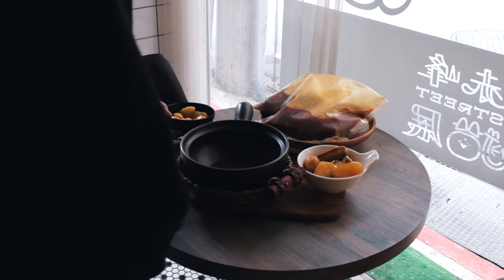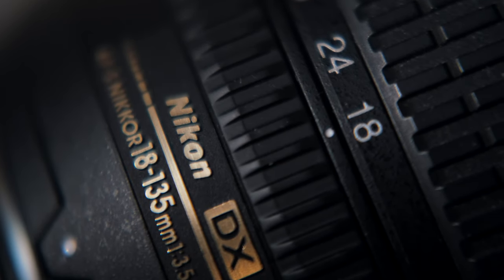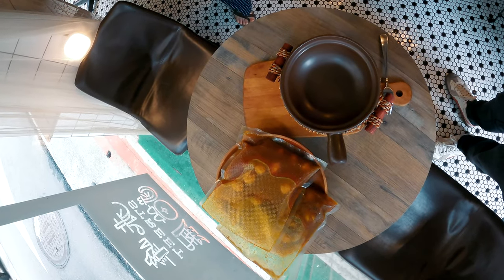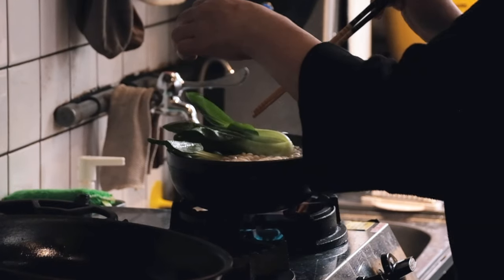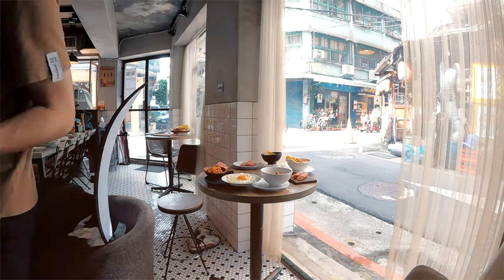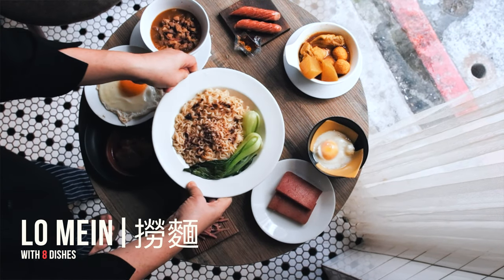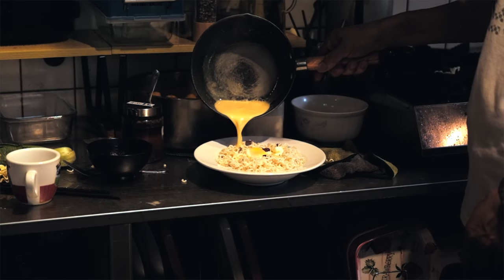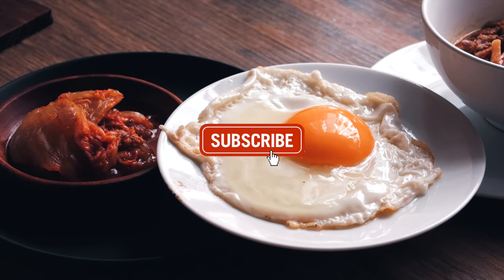【SUB】My workflow of food photography with Nikon 18-135mm | Fujifilm - xt4 | Taiwan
Alright, guys! Today, we’re at 赤峰77, a hidden Hong Kong café gem in Taiwan! 🇹🇼 We’re diving into some food photography on a Budget—from top-down shots to cozy close-ups—all in this snug little café corner. Grab your gear, and let’s get started!

Location📸 | 103017台北市大同區赤峰街77巷2號

Chapter |

00:00 - 前言
00:23 -  Nikon 18-135mm
01:06 - shot 01
02:06 - sketch and tips
02:27 - shot 02
03:00 - sho t03
03:27 - shot 04
03:46 - shot 05

歡迎諮詢 攝影 / 購買照片服務
Feel free to dm me if interested in
Purchases  photography

IG ~  @reubenglanced